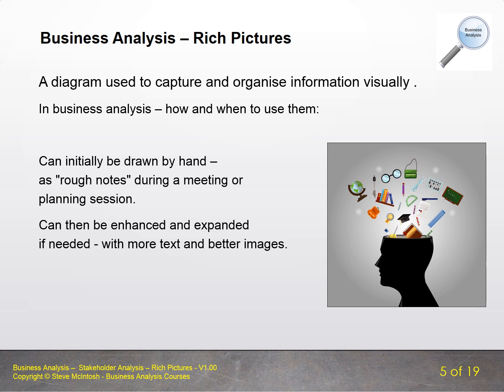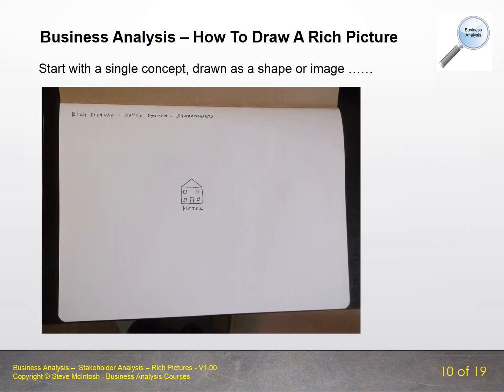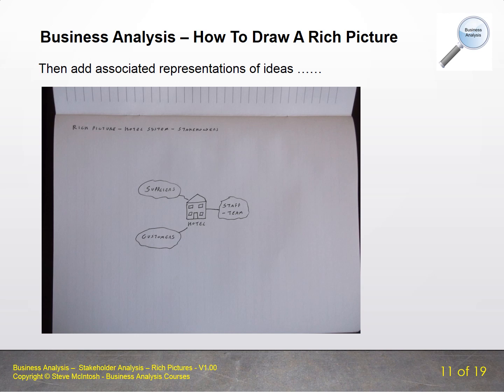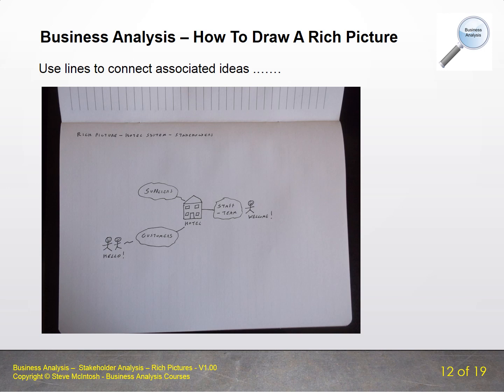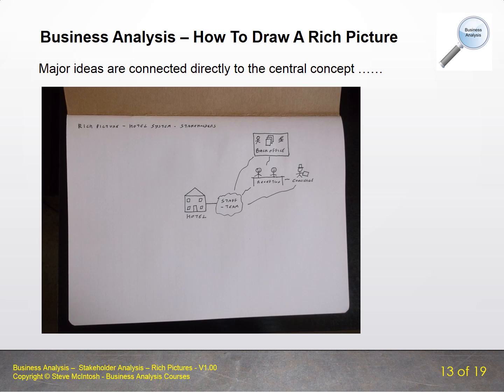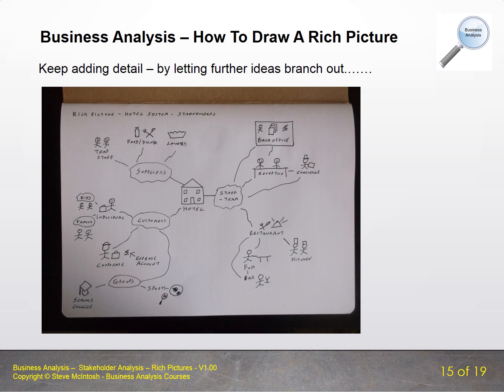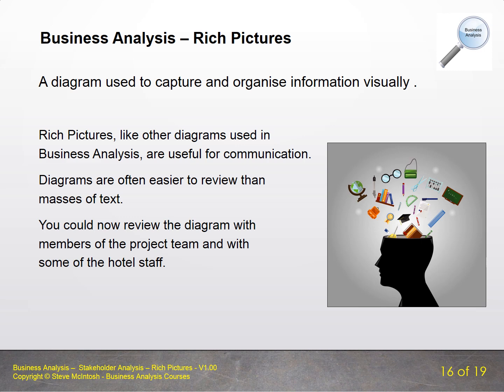Business Analysis Techniques – Rich Pictures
How this can help you: Rich Pictures are a relatively simple but powerful business analysis technique. Fast to do and easily understood by business users of a system. They can be used to draw a model of how a system works and understand requirements. They also have a wide range of other uses in business analysis. So you will learn a simple BA technique that you can apply right away.

You will learn:
What are Rich Pictures.
Benefits of Rich Pictures.
How to Draw a Rich Picture
- including a worked example.

This video is part of the course - Getting Started in Business Analysis.

Your tutor - Steve McIntosh - a BA with a professional career in IT that started in 1986. Living in St Ives Cornwall UK - passionate about helping you to advance your career.
If you need any help with anything - just let me know.
Additional materials available to help you with this topic - key point notes , slides and exercises.

You can find lots more on my Getting Started in Business Analysis Training Course on Udemy - including more videos, key point notes and practice exercises. Some of the course sessions are free - so take a look.

I hope that you enjoy this and find it useful - you will learn some new skills to advance your career. Any feedback is very welcome.
Get in touch with me if you need any further help with this topic.